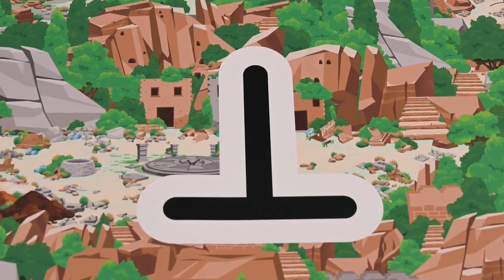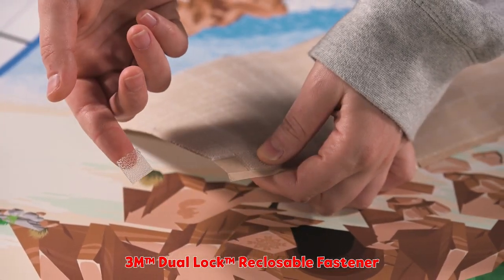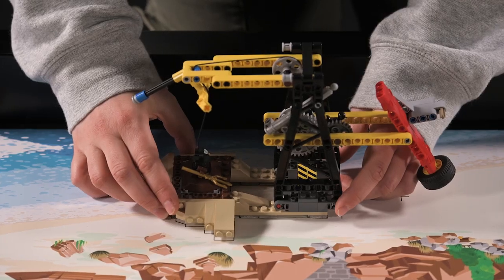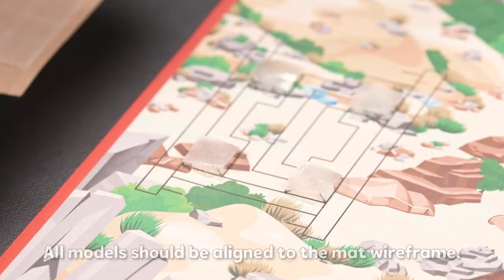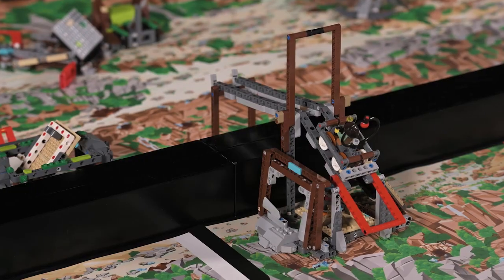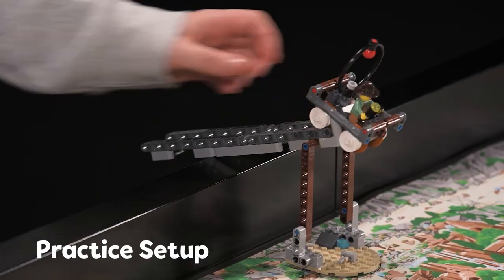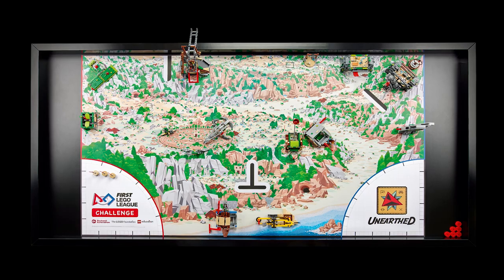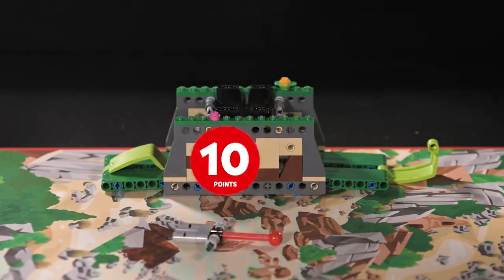UNEARTHED: FIRST® LEGO® League 2025-2026 Challenge Field Setup Video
In this video, learn how to set up the FIRST® LEGO® League UNEARTHED Challenge Field and dive into the exciting UNEARTHED season.